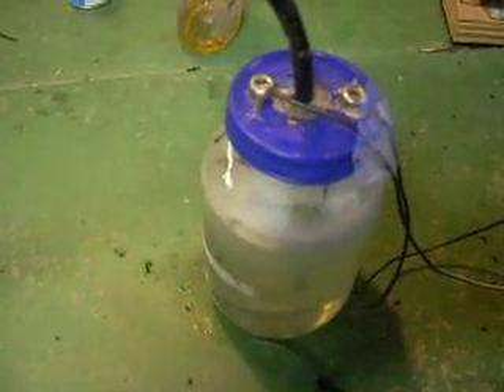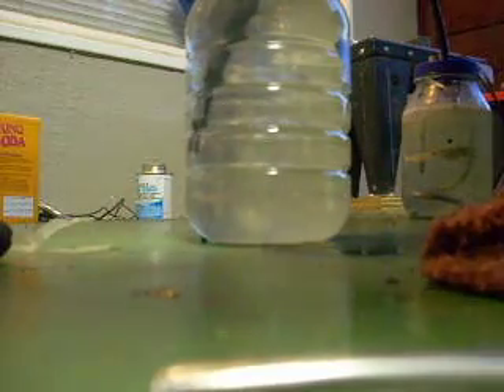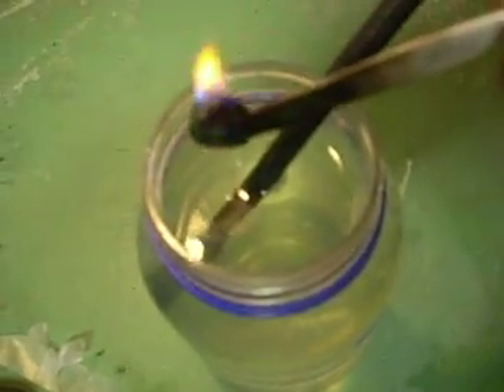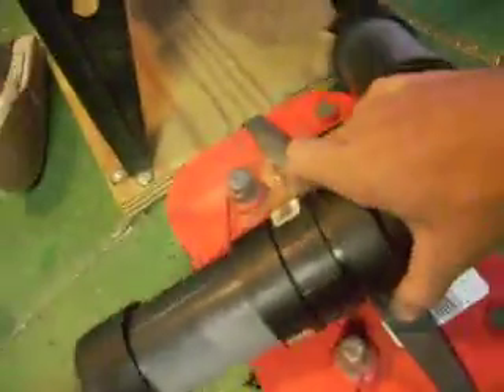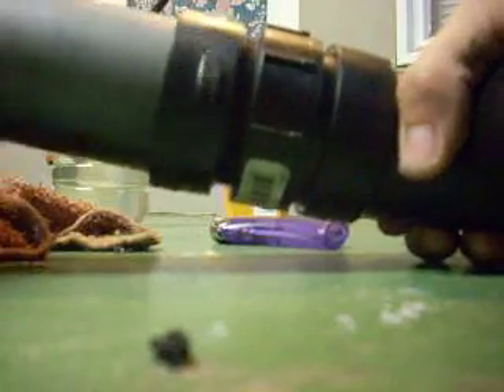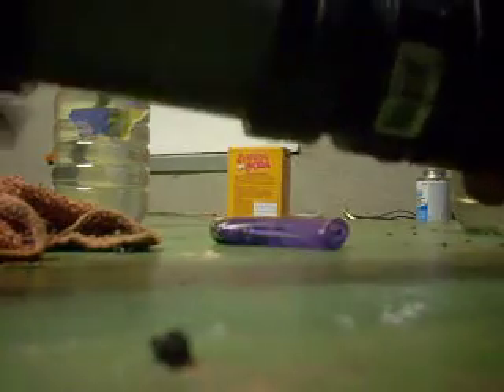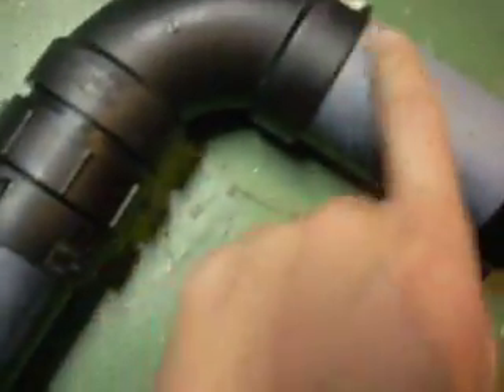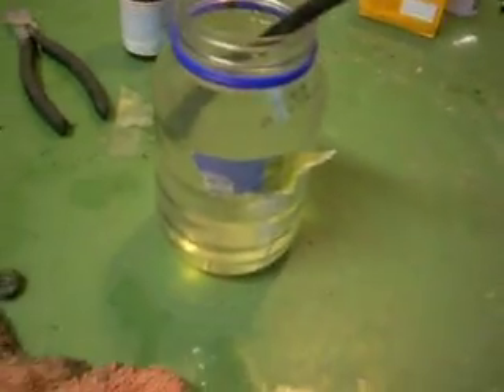hho generator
hho generator in the works